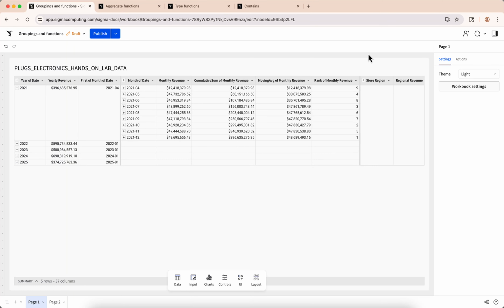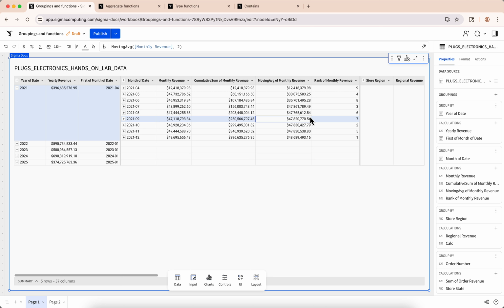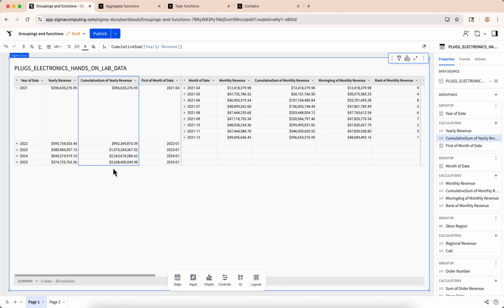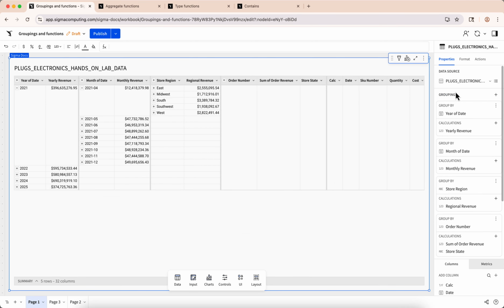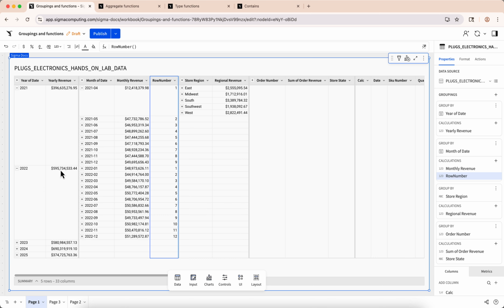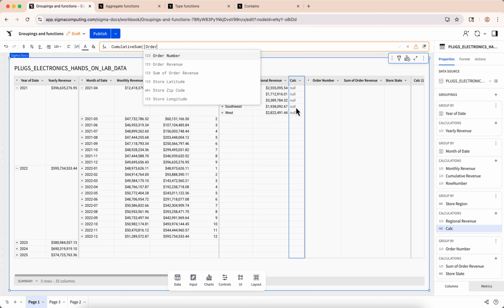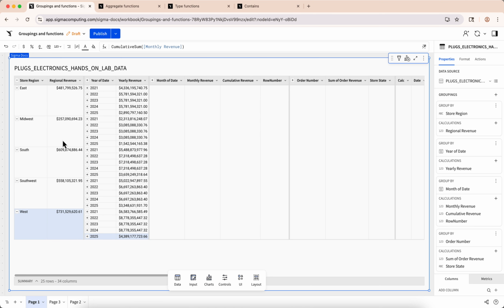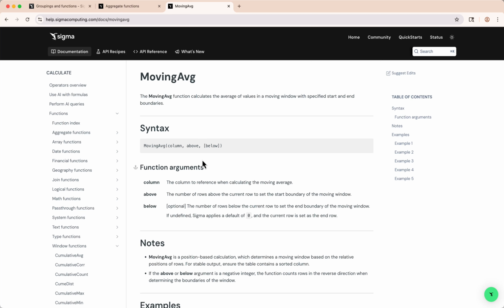Sigma Functions and Groupings: Part 3 - Window Functions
Part three of this series covers the basics of how to use window functions in Sigma. Window functions perform calculations based on a specified set of rows in a column. This means you can use them to perform a calculation on only the first row in a column, calculate an average over a moving three-month period, determine cumulative revenue, and much more.

Getting Started with Functions and Groupings is a series of short tutorial videos that cover some of the basics of Sigma Computing’s powerful data analysis and business intelligence capabilities. It guides new, intermediate, or even advanced Sigma users looking to refine their skills through the fundamental workflows of creating table groupings and writing formulas that use aggregate and window functions to explore data stored in a cloud data warehouse, such as Snowflake, without needing to write complex SQL.